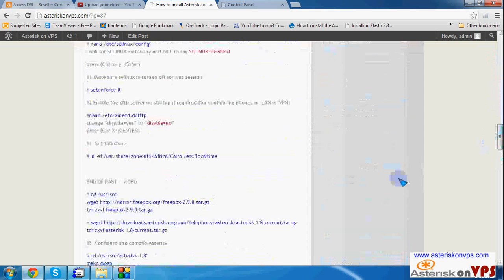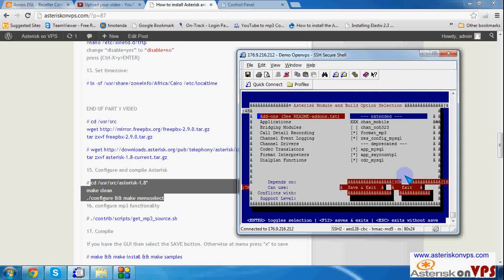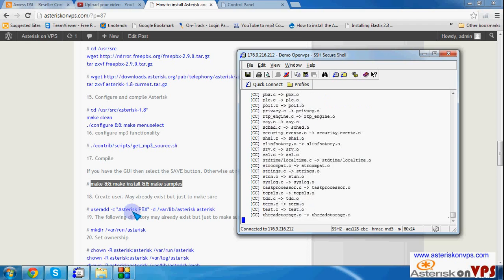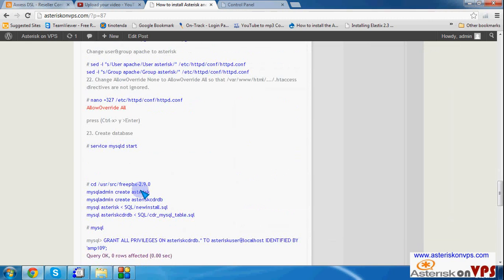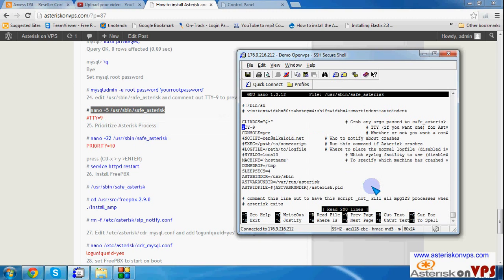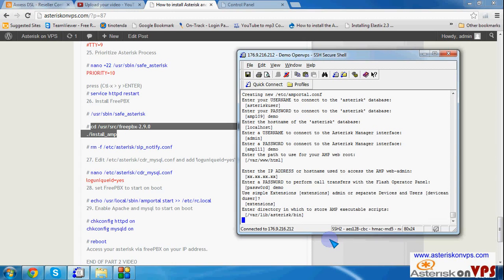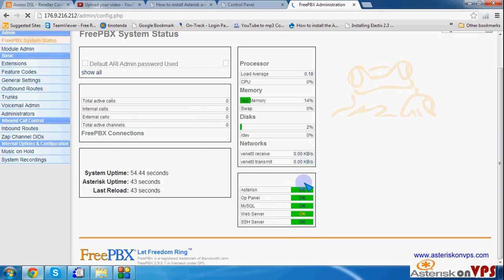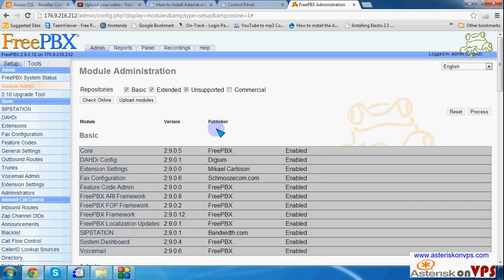How to install Asterisk & FreePBX on OPENVZ VPS part2